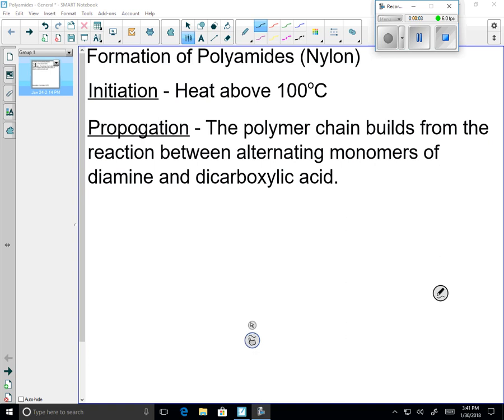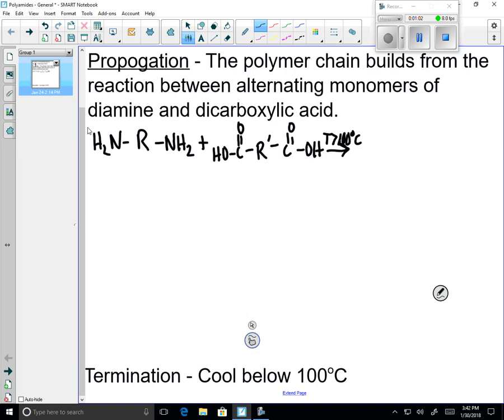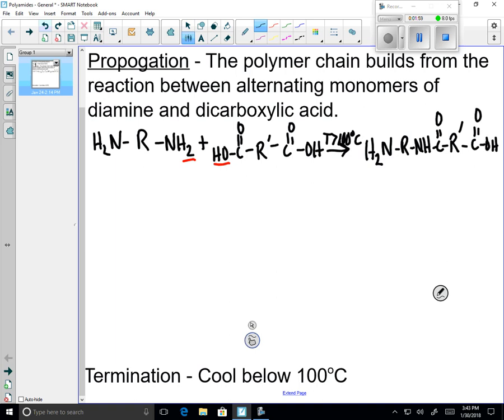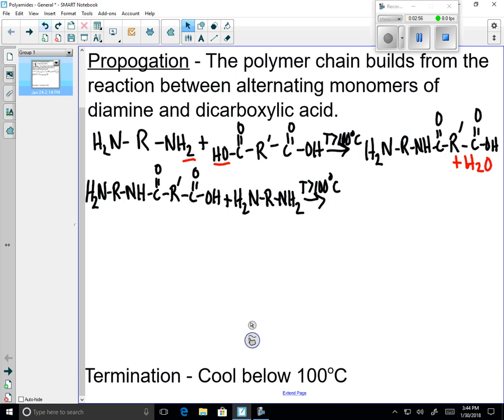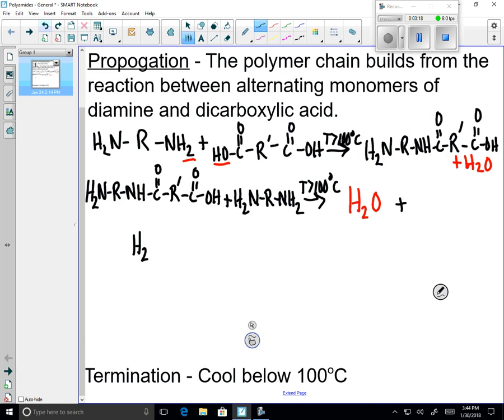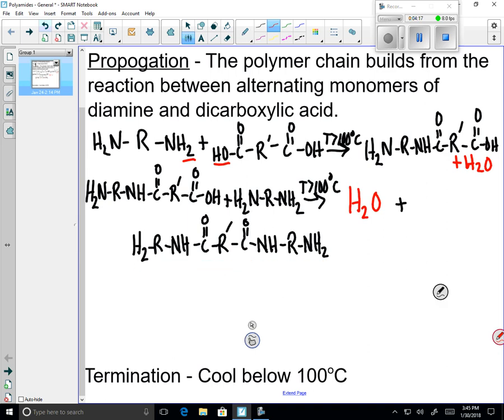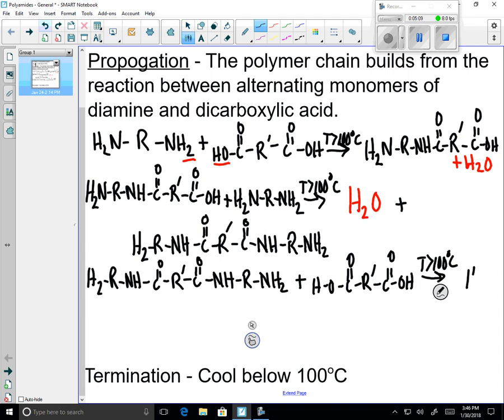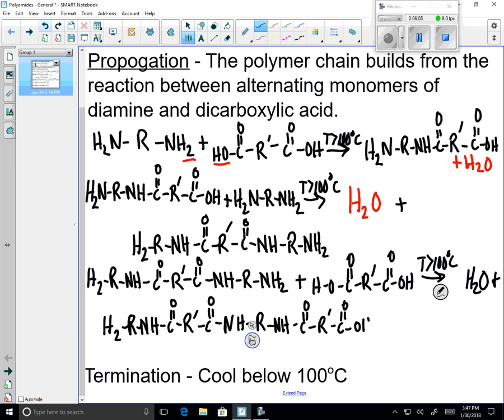1.8.3 - Video 2 - Polyamide (Nylon)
Watch for a disappearing N in the sequence.  Sorry, mistakes happen.  I'll have to re-shoot this later.